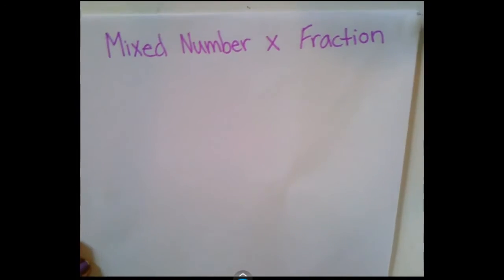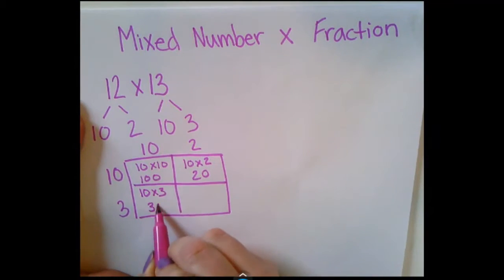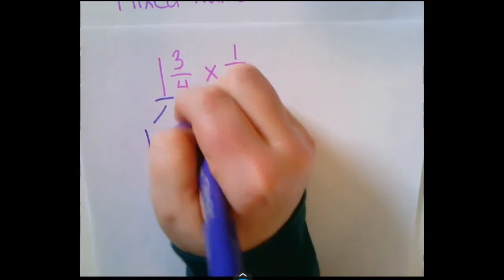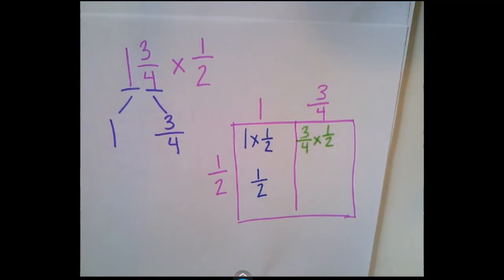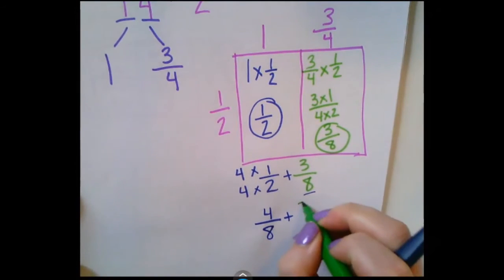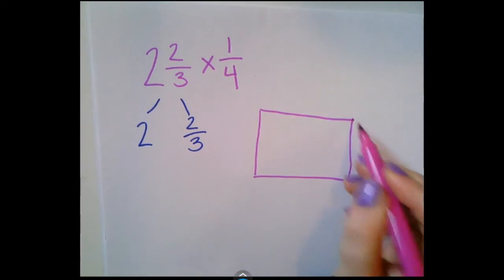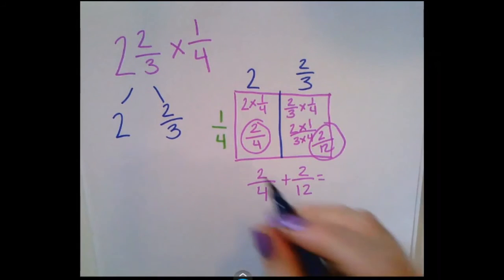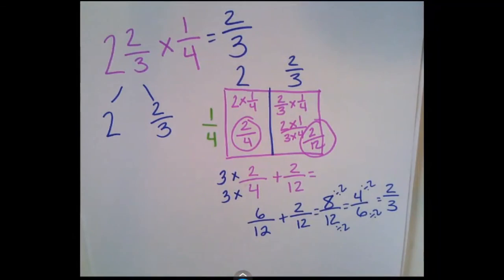Mixxed Number x fraction